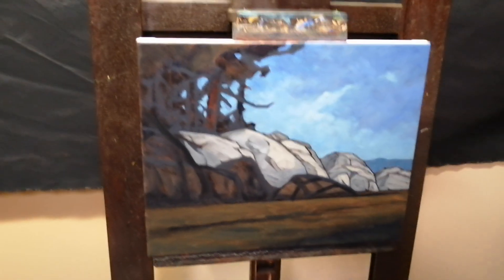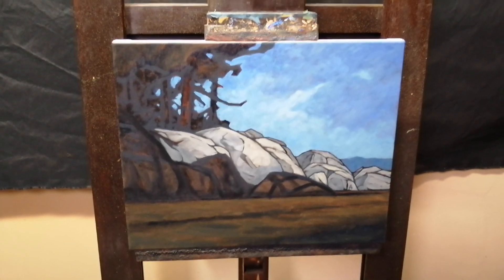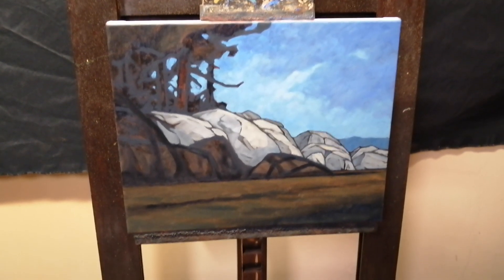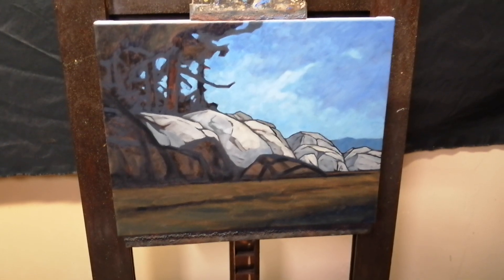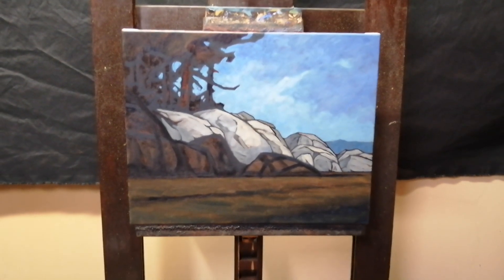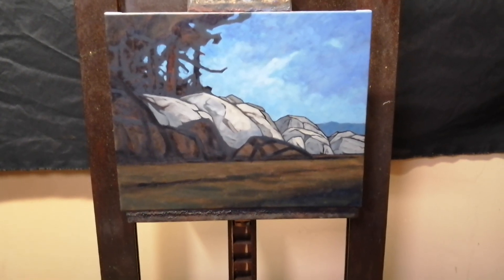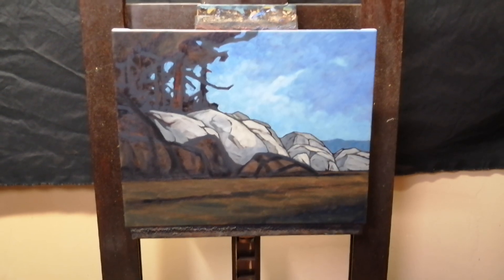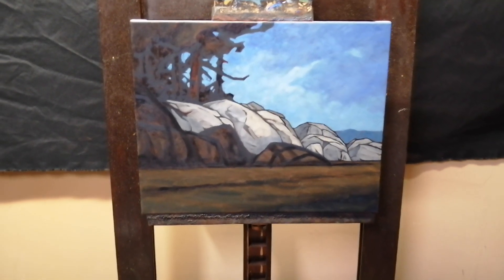Rocks. art painting paintingprocess oilpaint landscapeart oilpainting